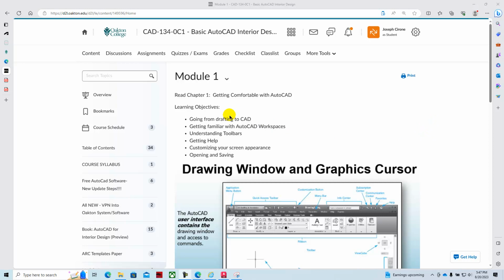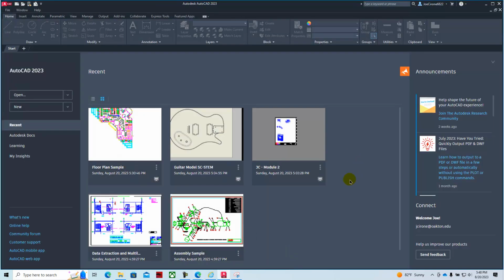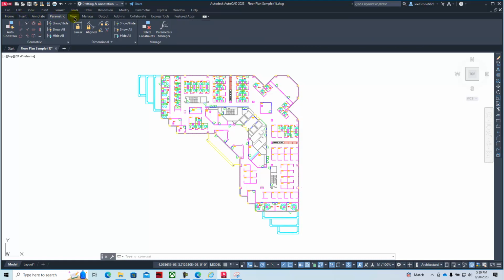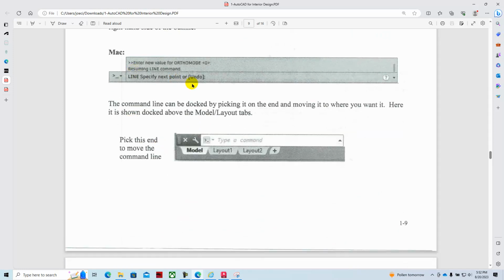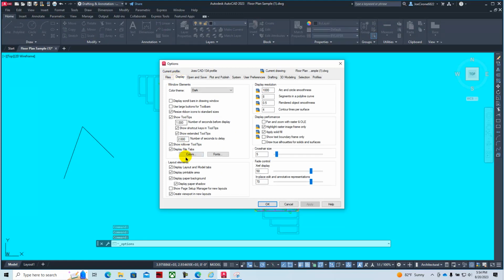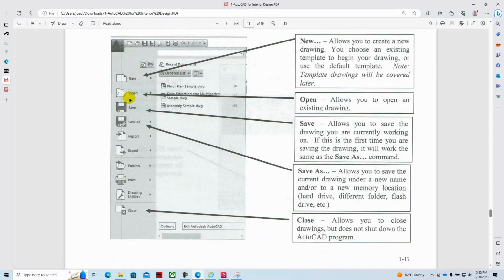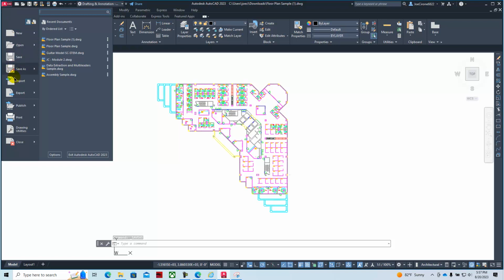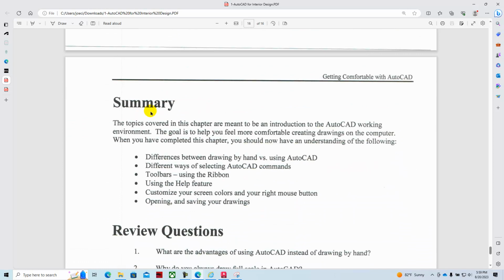Ch 1 CAD 134 AutoCAD for Interior Design Video Lecture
CAD-134